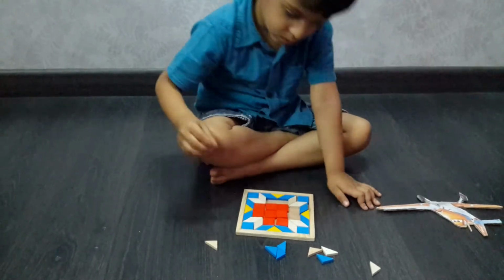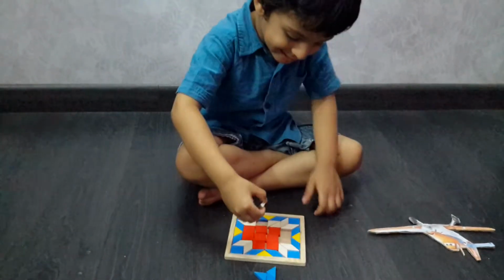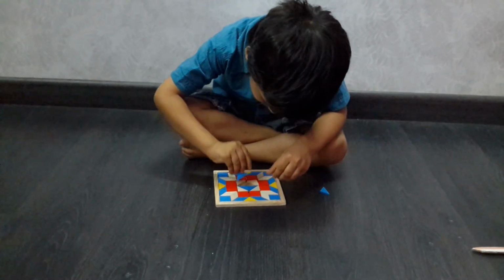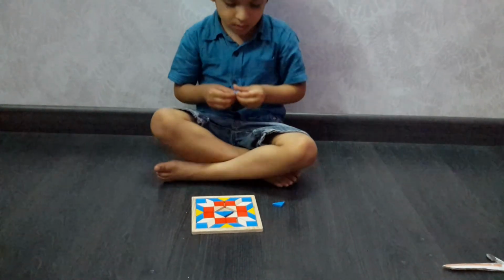Moksh Solves A 40 Piece Grimm's/ Waldorf Toys Inspired Geometrical Puzzle